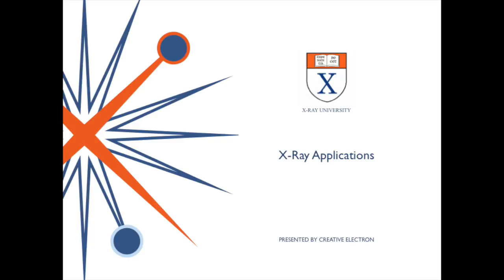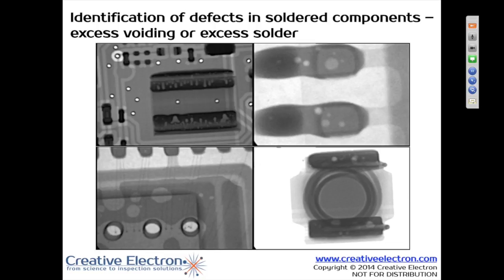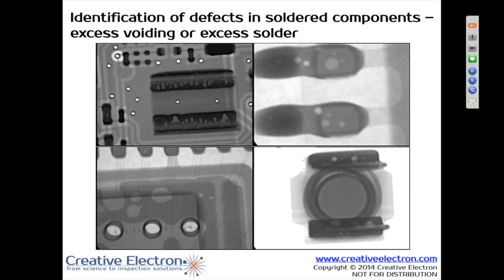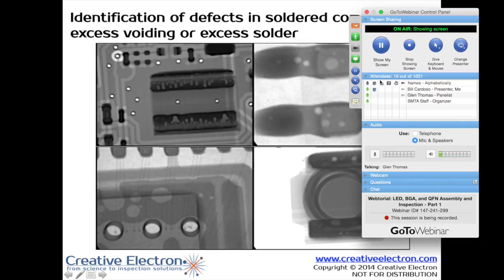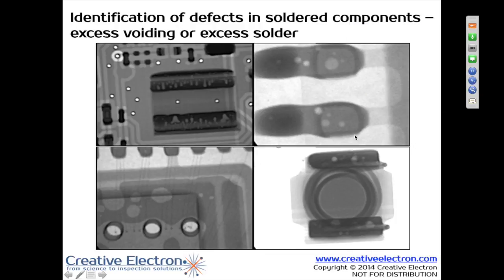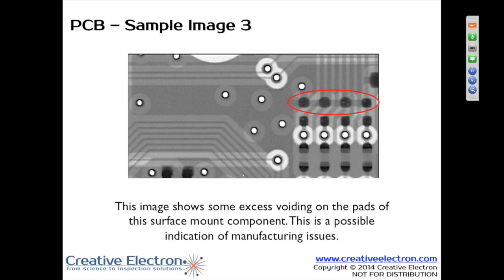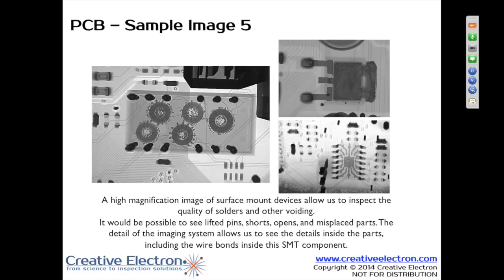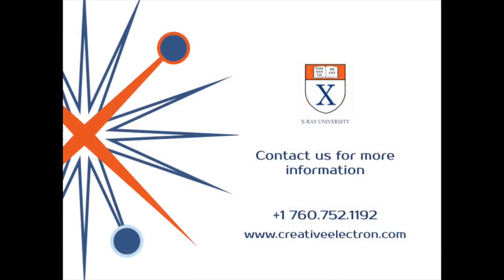X-Ray Inspection of PCB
X-Ray inspection systems are very powerful in the inspection of solder joints and other connections in Printed Circuit Boards (PCB).